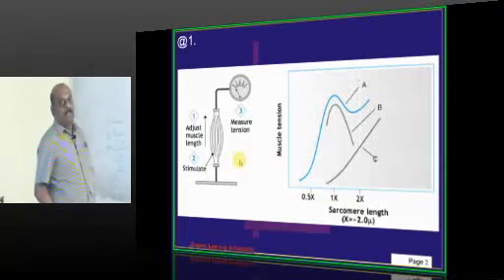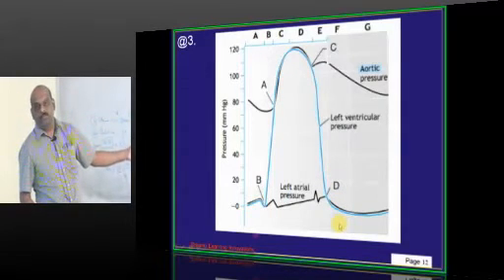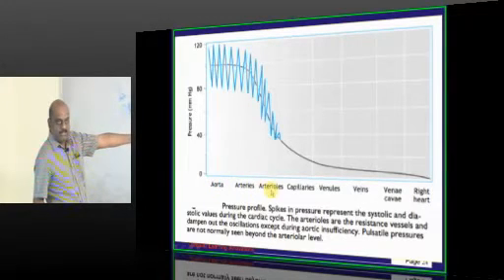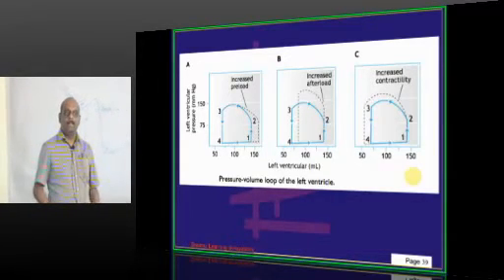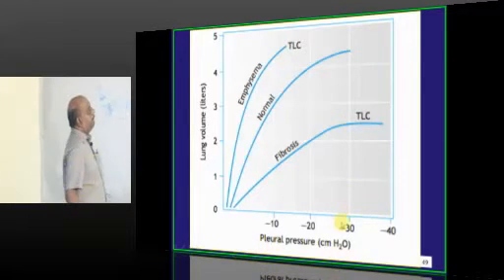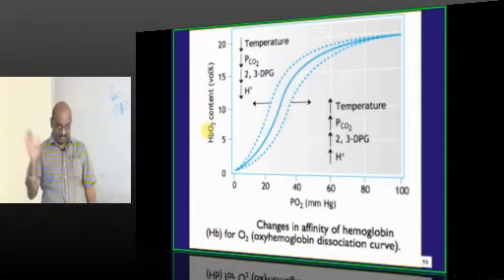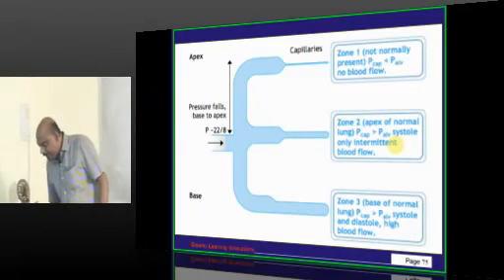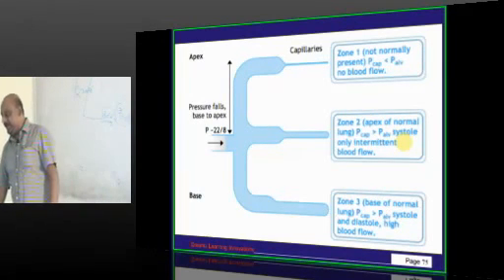NEETPG Image Based MCQ's Discussion in Subject Test Physiology 1368 Lec 01